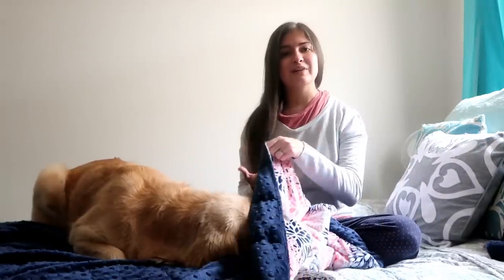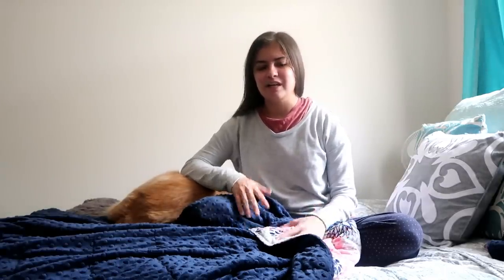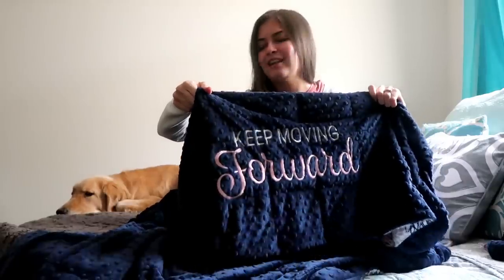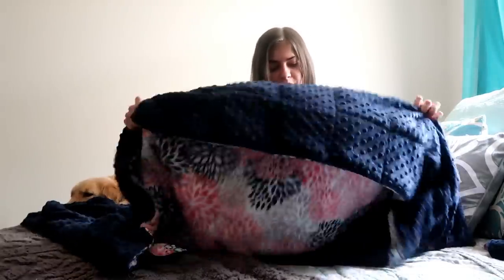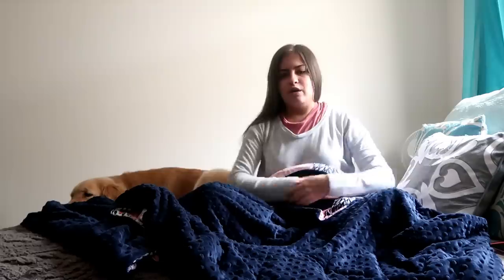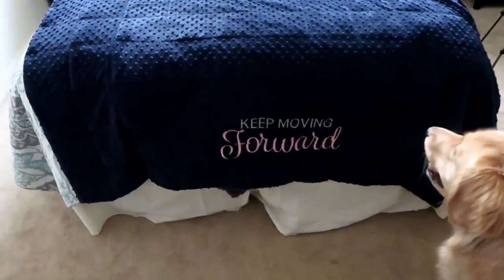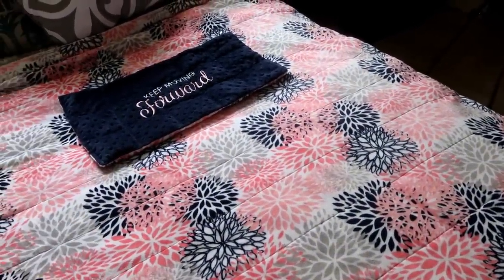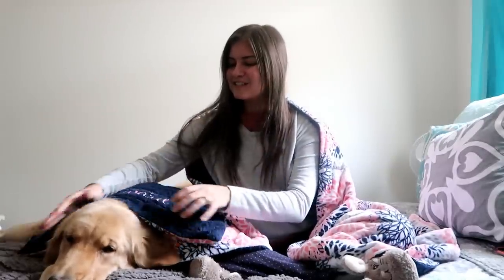My New Weighted Blanket: How Does It Help?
- Cambridge Mask –
--- I wear the mask due to my Mast Cell and Immunodeficiency, it filters allergens and germs.